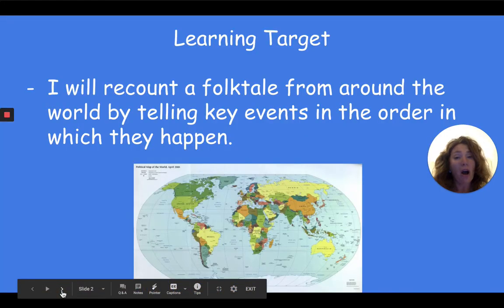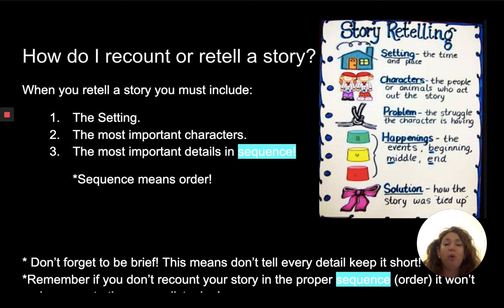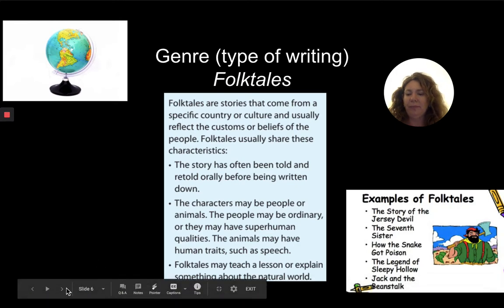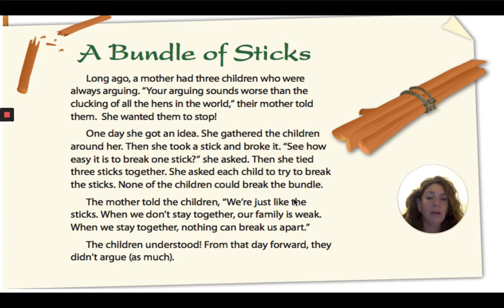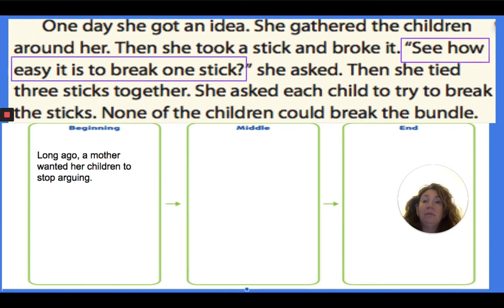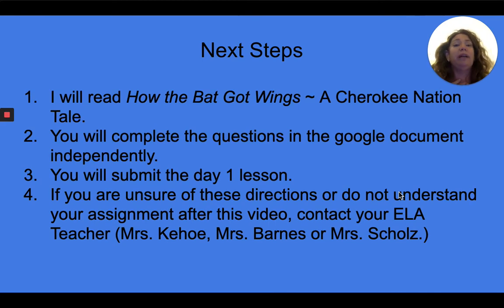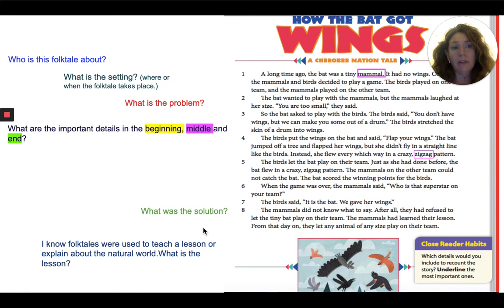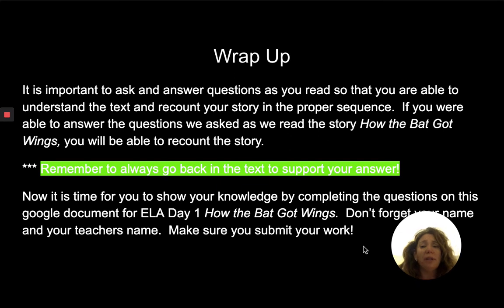Week 4 Day 1-Remote Learning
Here is the video that goes with Week 4 Day 1's assignment.